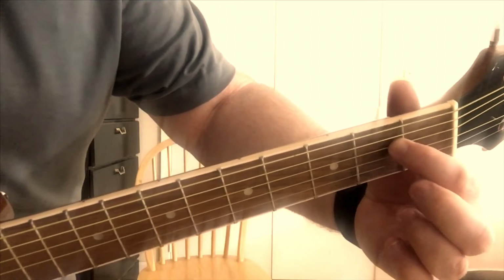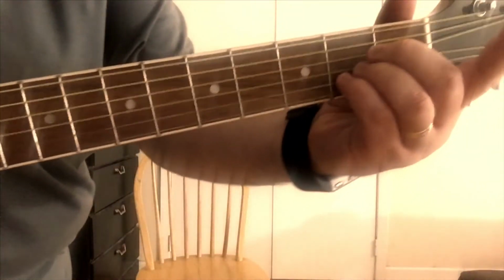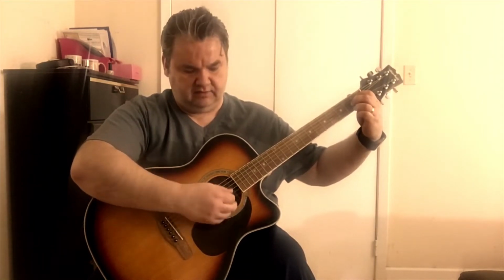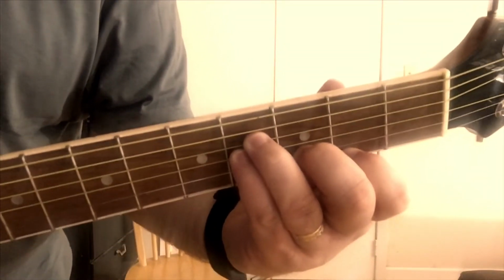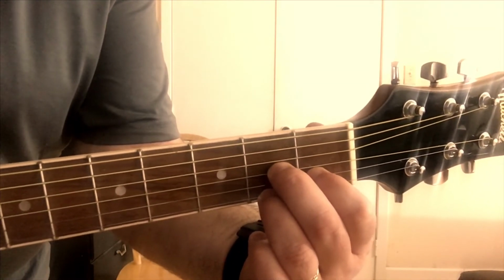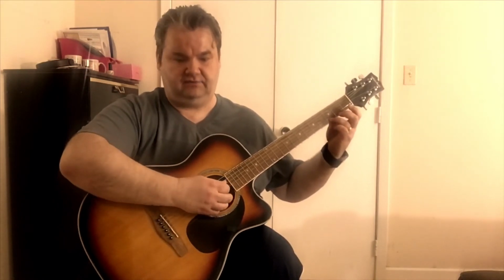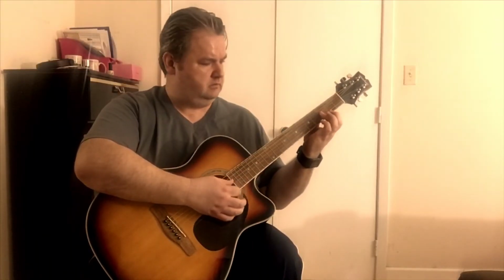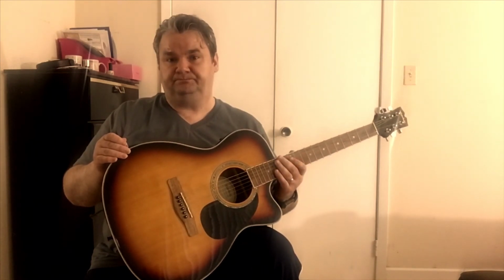Guitar Lesson Easy Basic Chords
Reviewing some of the easy and basic chords in the first positions on the guitar. I am going in alphabet order:

If you need to learn how to tune your guitar, you might find this video helpful